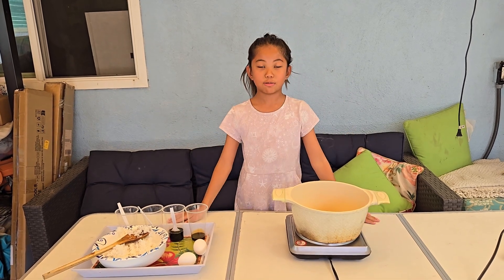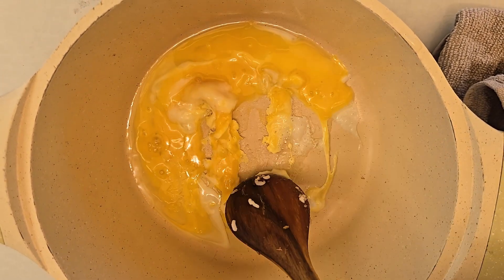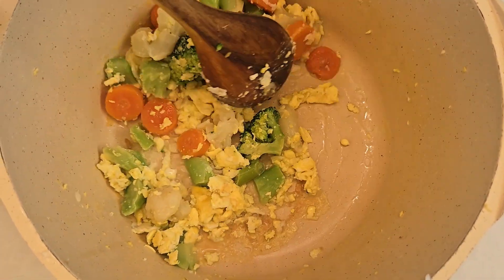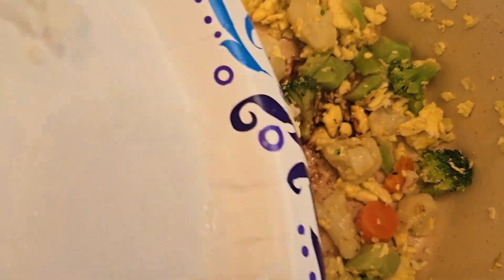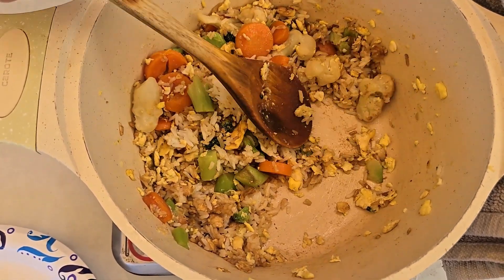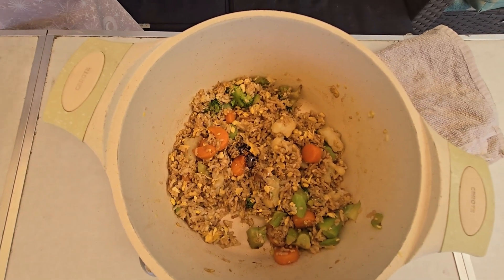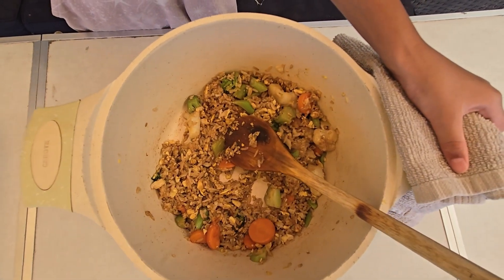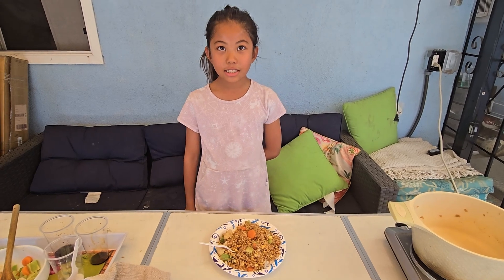Asian Fried Rice made by a kid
Hello
This is an easy video to show how asian fried rice is made

1 cup cooked rice
1 cup mixed vegetables
3 table spoons of oil
2 large eggs
a pinch of salt
2 tablespoon of soy sauce
1 tablespoon of sweet soy sauce